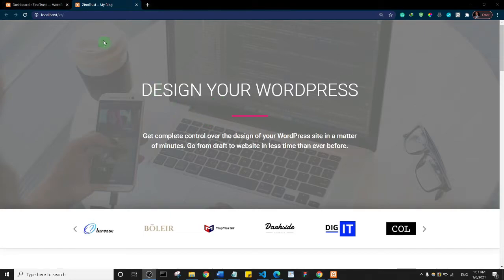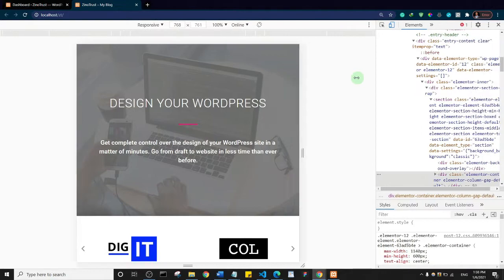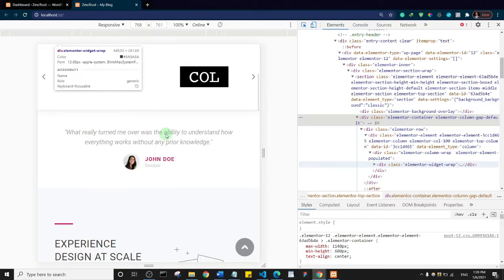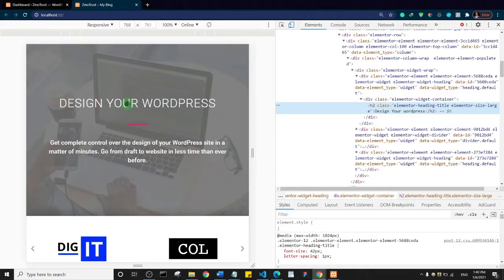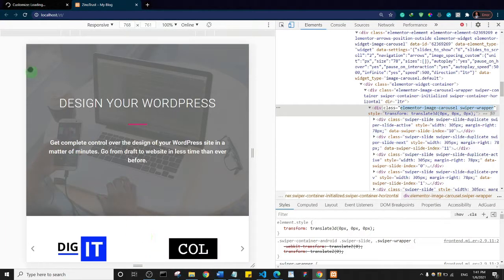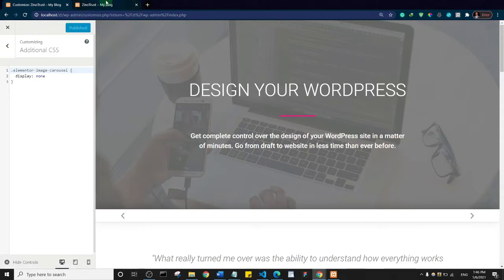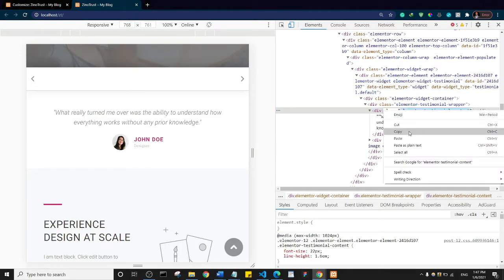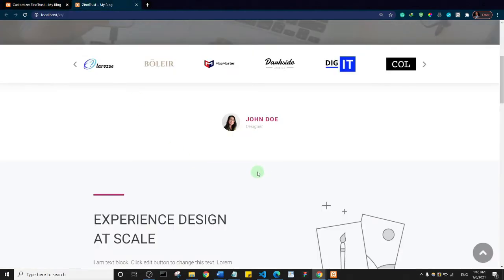How To Hide Anything on Your Wordpress Website